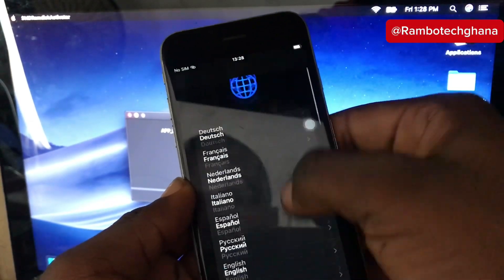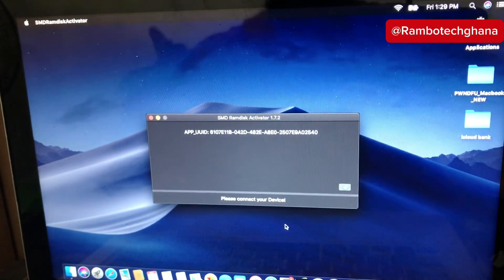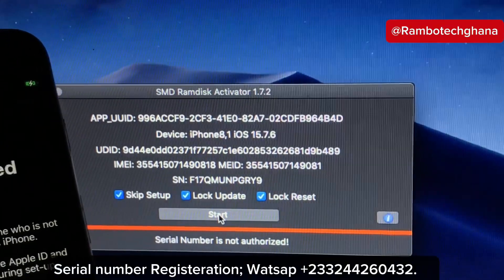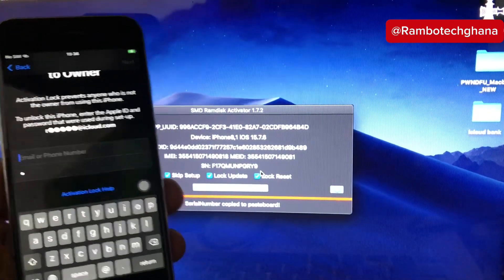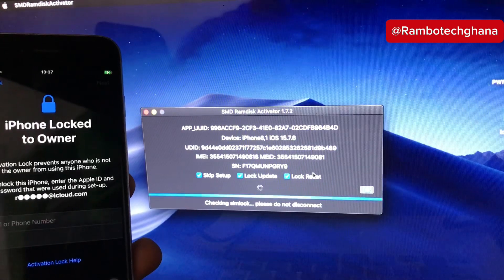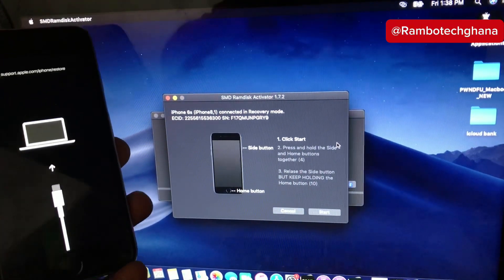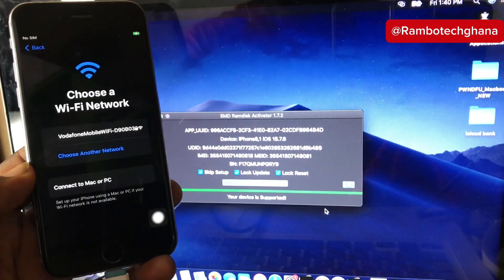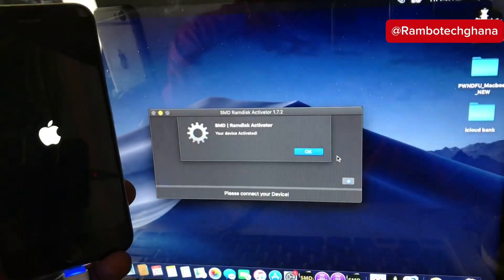🔥 REMOVE ICLOUD LOCKED TO OWNER [ NO JAILBREAK IOS 15 - IOS 16.7] SMD RAMDISK ACTIVATOR ||ONE CLICK✅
4uKey One Click to Remove iCloud Locked to Owner, iOS 15 - iOS 16.7. Remove iCloud activation lock without password/Apple ID/previous owner easily in Seconds with Tenorshare 4uKey.
Unlock Every iCloud iPhone Locked To Owner and iCloud Activation Lock Bypass via Tenorshare

**FREE UPDATES**

         ʟɪᴋᴇ   |  sᴜʙsᴄʀɪʙᴇ   |  sʜᴀʀᴇ   |  ᴄᴏᴍᴍᴇɴᴛ
●▬▬▬▬▬▬▬▬▬ஜ۩۞۩ஜ▬▬▬▬▬▬▬▬▬●

❌ NOTICE ❌
This channel"Rambo Technology" does not promote or encourage any illegal activity. We are not responsible for illegal actions. Thank you for understanding.